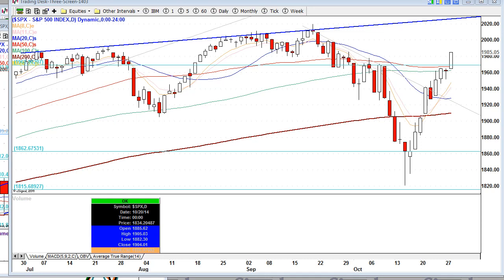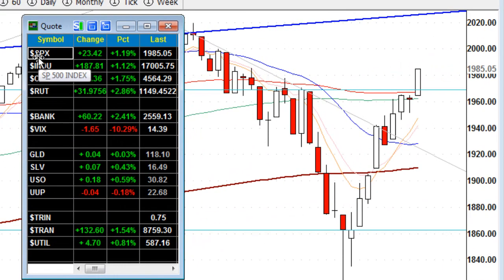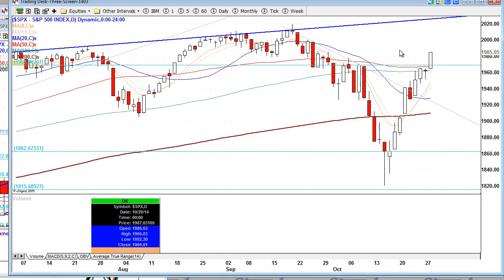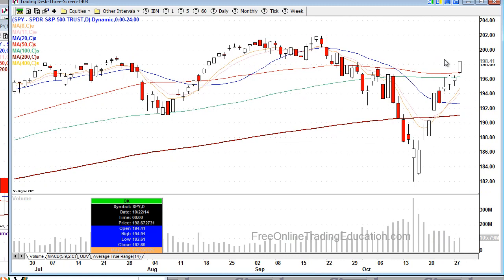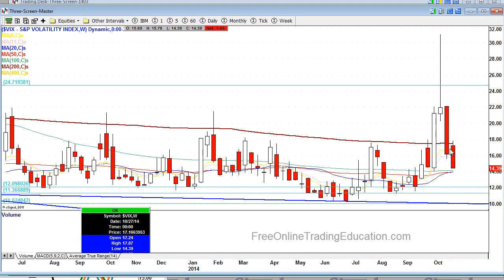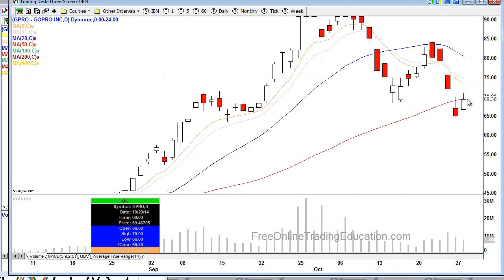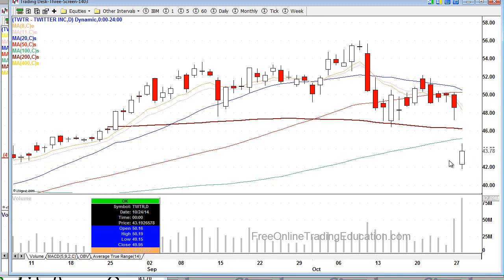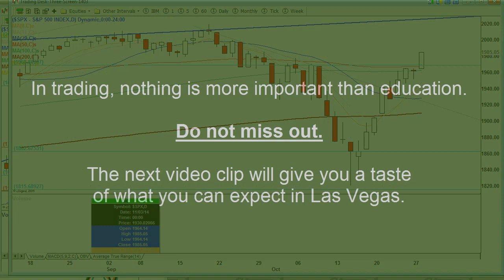Stocks Pop on Light Volume 10.28.14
Wall Street Ends Session Bullish on Light Volume.